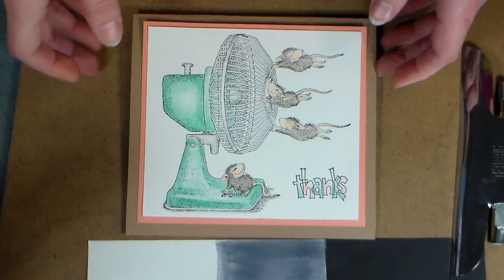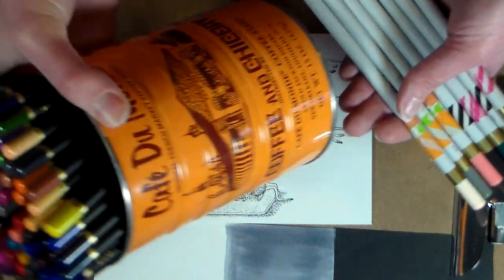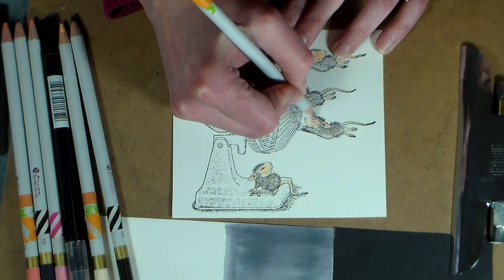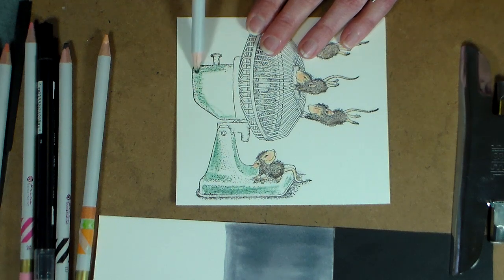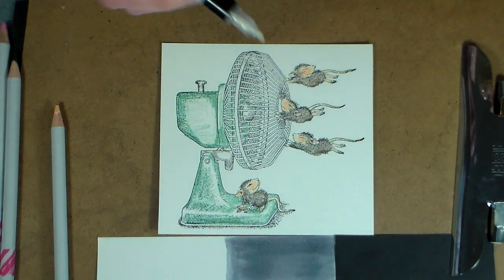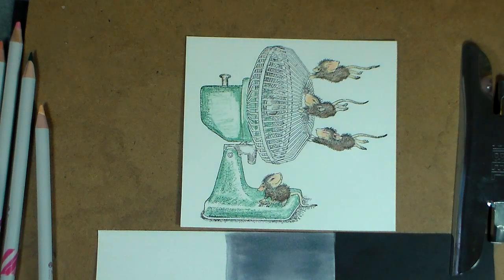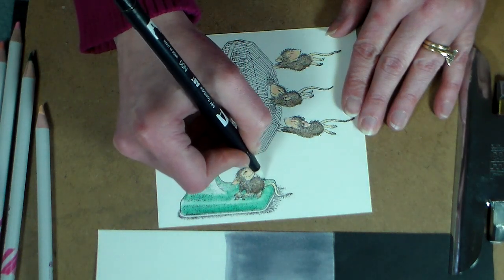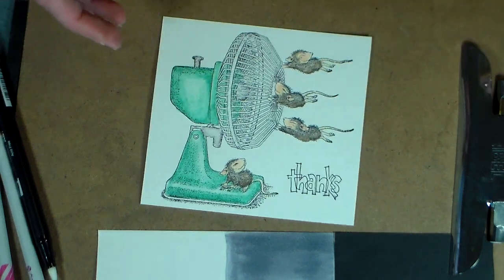House Mouse Coloring tutorial {watercolor pencils & blender pen}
Today I will show you how to achieve soft and subtle coloring and shading using watercolor pencils and a water-based blending pen. I am using Prima watercolor pencils in the colors 05, 09, 34,52, 109, 113, 117 I got my Prima pencils from Hallmark Scrapbook

Supplies:
watercolor pencils
water based blender pen (I used Tombow but you can also use Stampin' Up or Dove blenders or whatever brand you have, not alcohol blender pens though)
stamp and waterproof ink
cardstock or hot press watercolor paper